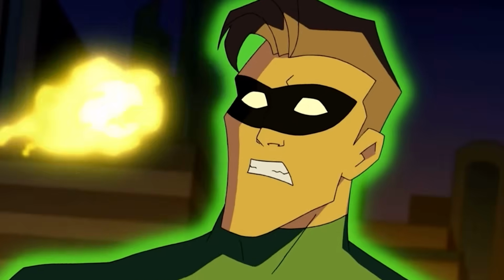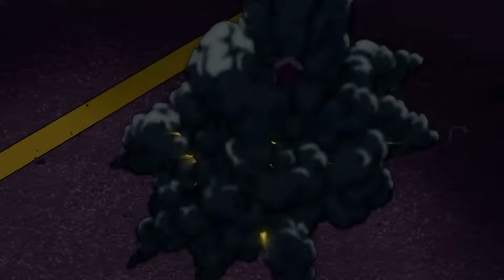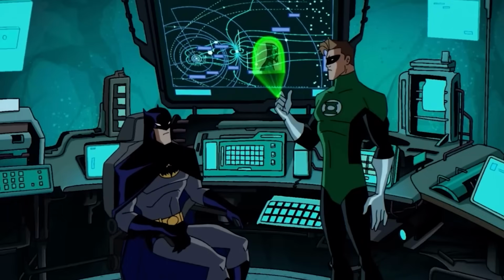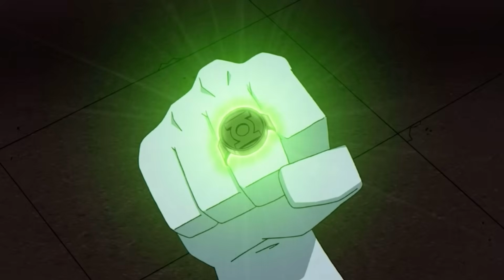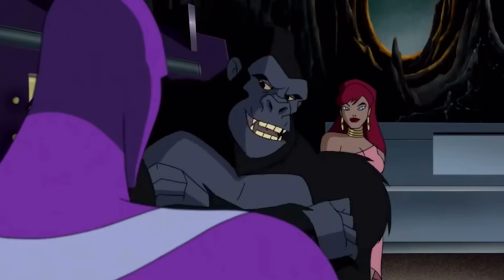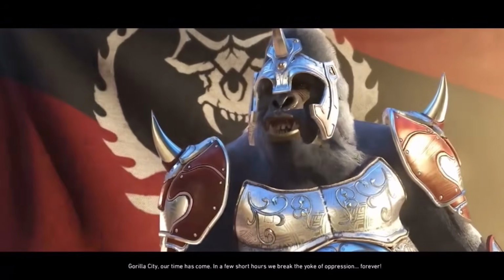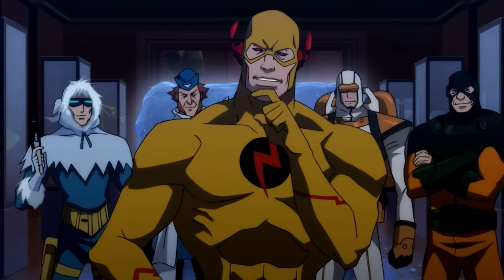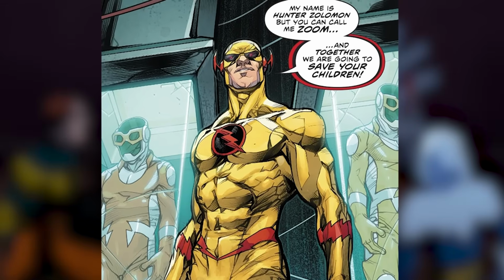How I Would Do A DCU Flash Saga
0:00 - Intro
1:04 - The Flash Season 1
4:17 - The Flash Season 2
6:15 - Return of Barry Allen
11:02 - Gorilla Warfare
13:43 - The Rogues
15:39 - Blitz